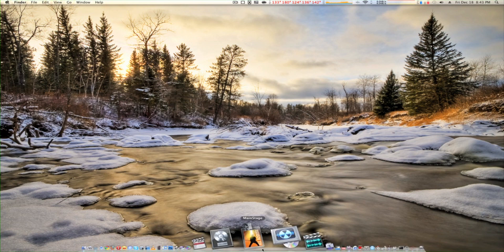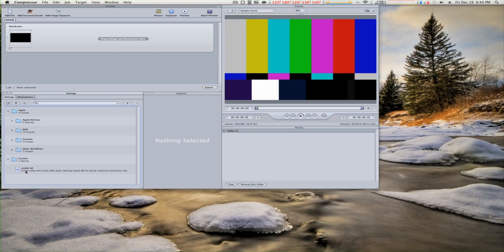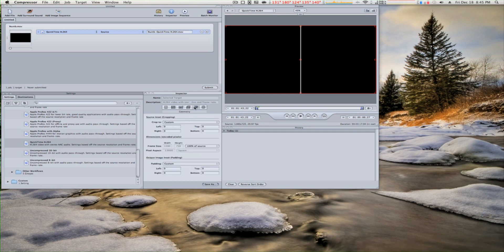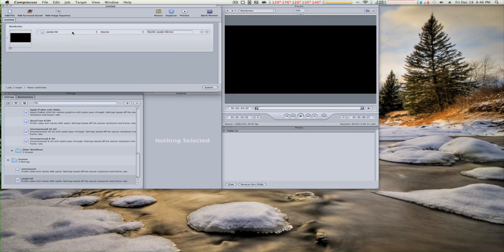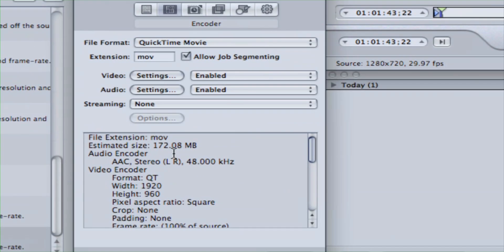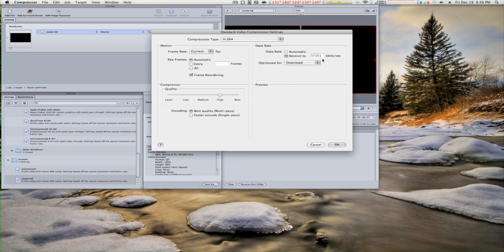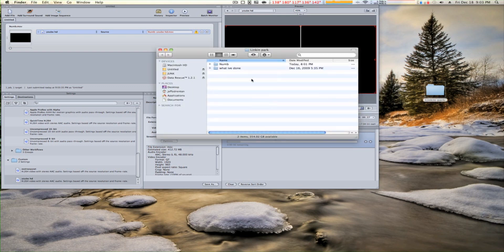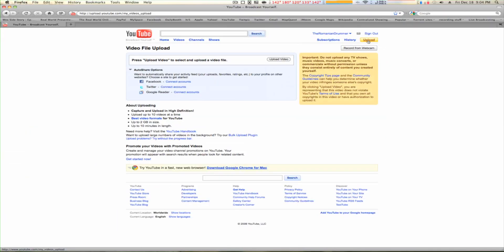VIDEO EDITING SECRETS OF THE PROS! - compress any video to 1920x960 youtubes newest format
(the new yotutube format as of September '09)

 in this episode we learn how to compress any video into youtubes compatible resolution.